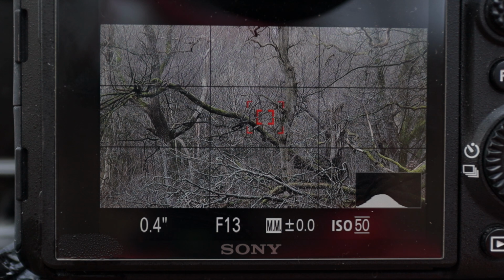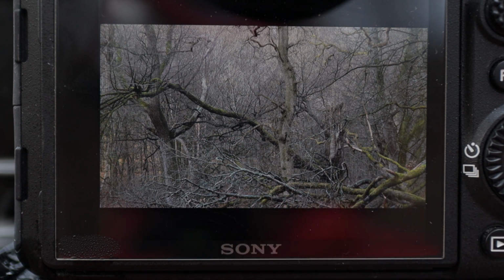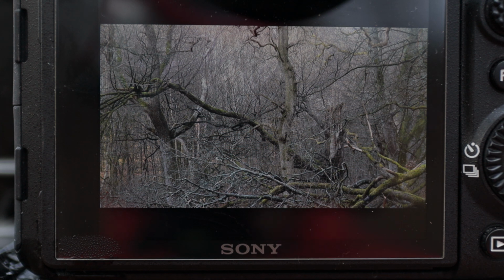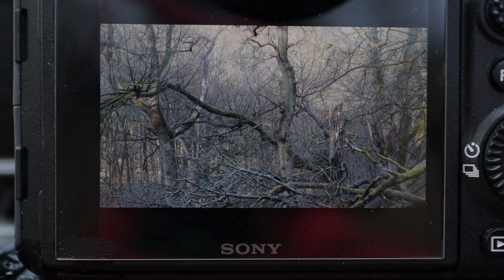Have I Gone Too Far? Let's Talk Post Processing And Manipulation In Landscape Photography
This week I'm back shooting the Ancient woodlands local to me. And the conditions were pants so what I decided to do was highlight and address a subject that is frowned upon in the landscape photography community. I took two very ordinary shots with average conditions and I added atmosphere and light artificially, to create a pleasing image and express my editing expression. please comment down below and let me know what you think and consider hitting the like button and subscribing to my channel.

GEAR
Main Tripod;
Vlog Tripod;
Cable release;